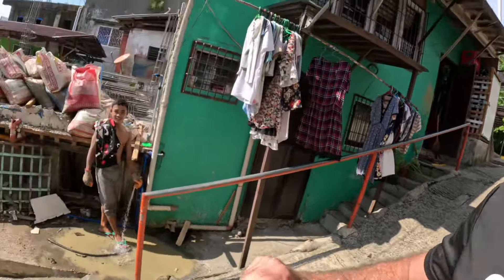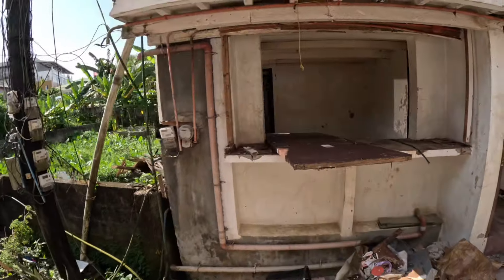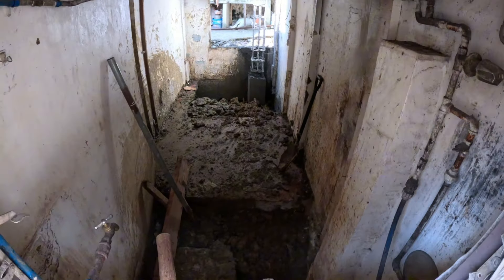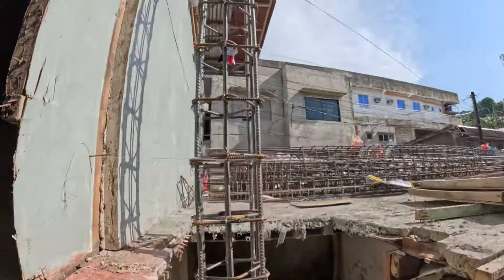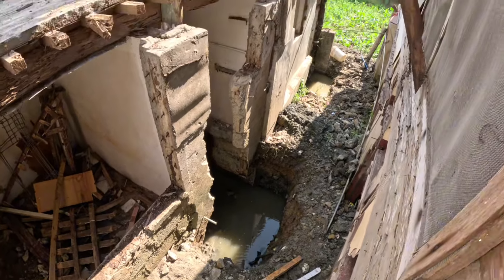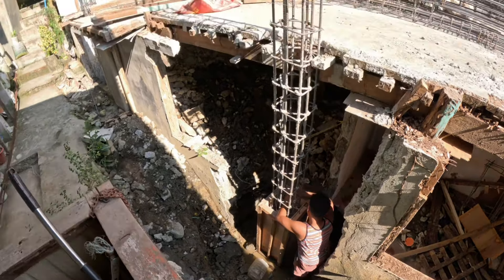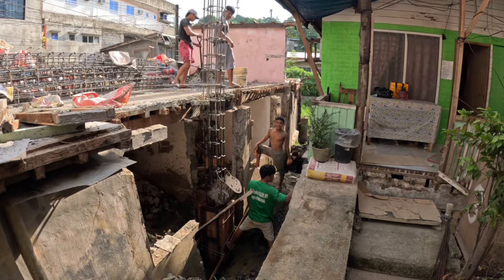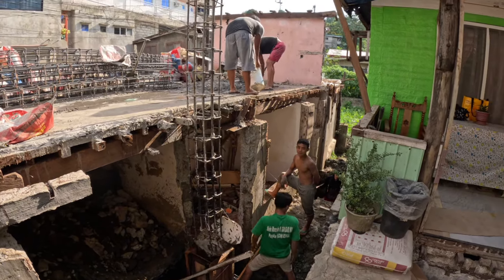Day 10 Building House In The Philippines 🇵🇭